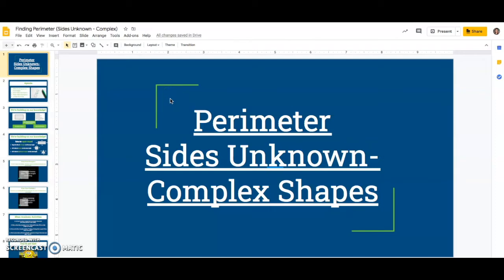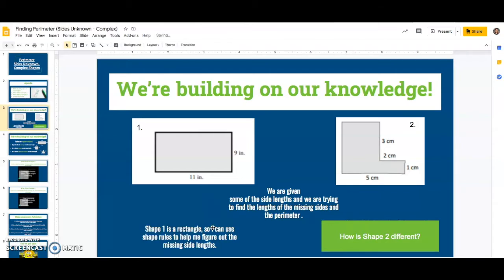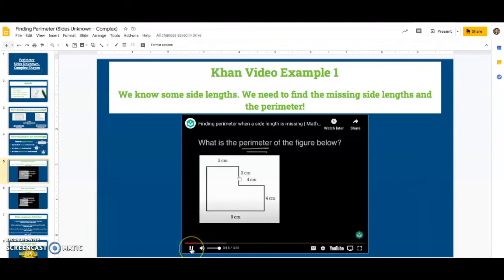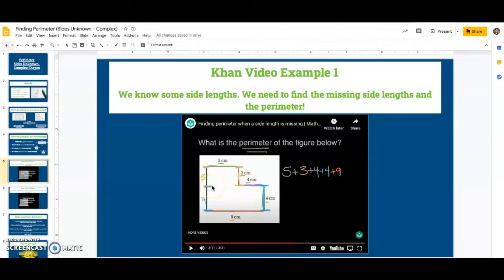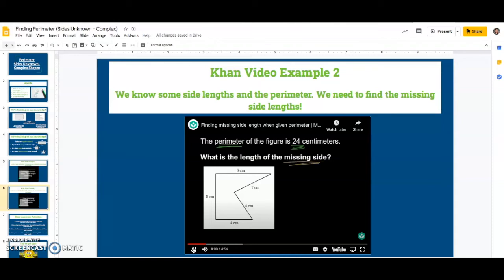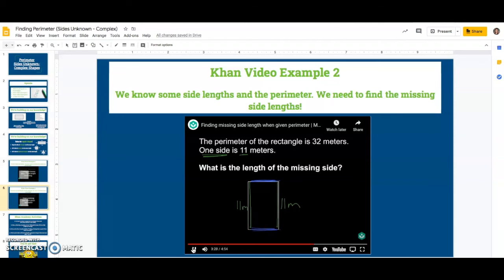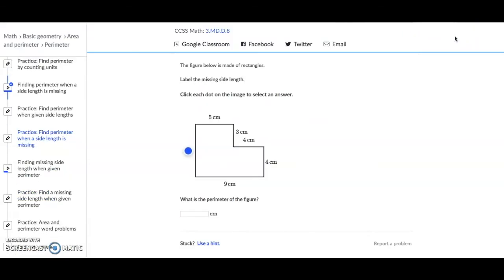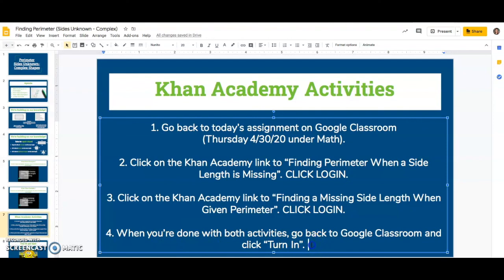Video Lesson - Finding Perimeter Sides Unknown Complex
***You may need to click "SHOW MORE" below!***
KHAN ACTIVITIES (All Classes -- make sure to LOGIN TO KHAN ACADEMY before completing):